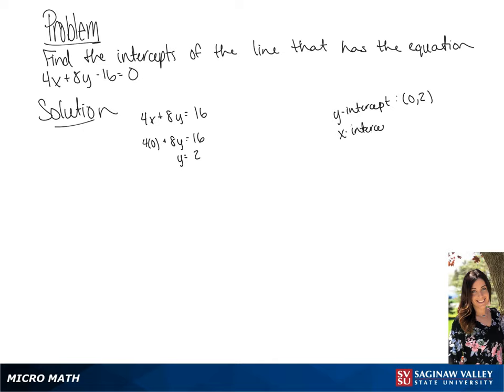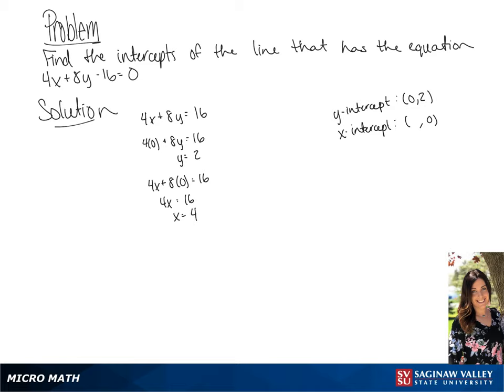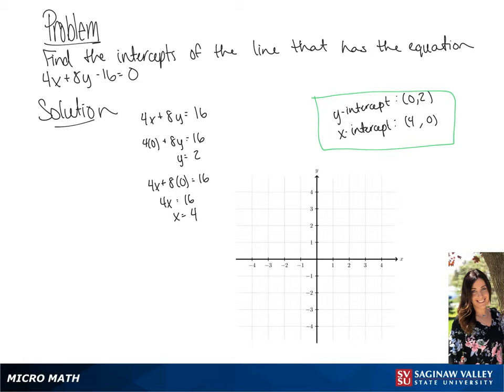Line: Find the intercepts of the line 4x + 8y - 16 = 0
Tiala from SVSU Micro Math helps you find the x-intercept and y-intercept of a line.

Problem: Find the intercepts of the line 4x + 8y - 16 = 0